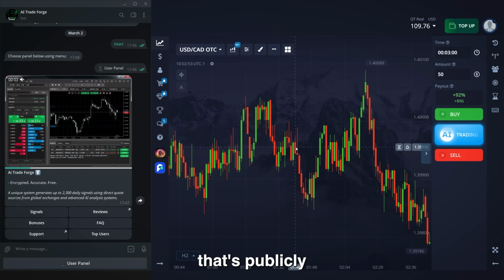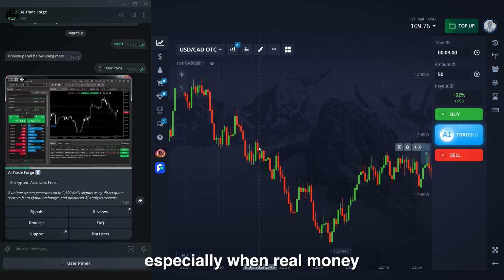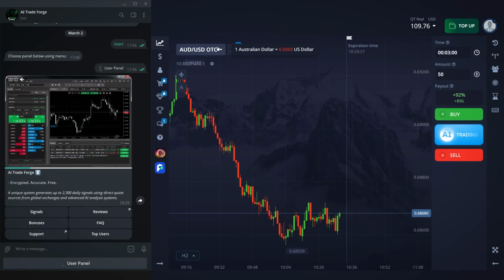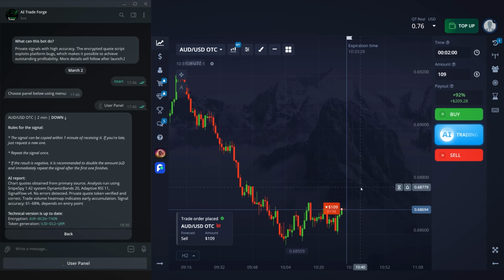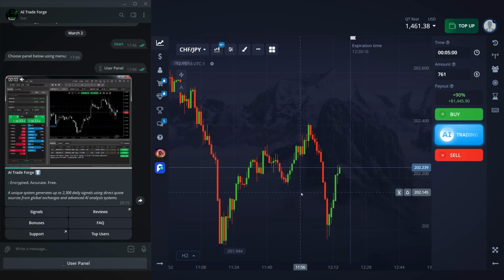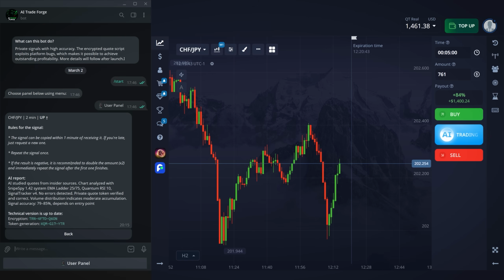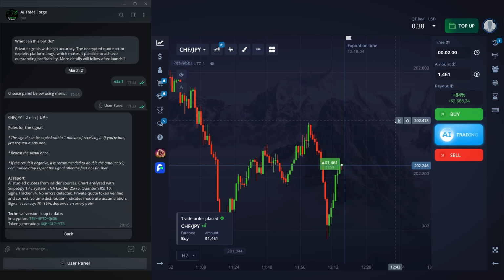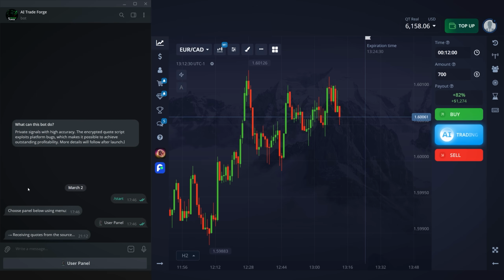Pocket Option AI Session That Made Me Realize Emotion Is the Real Enemy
Bot I used in the video

Getting access is private, write to the admin and ask questions if you want to try it. This is not an ad, I’m not connected to the bot and I just trade live. The result is good, we can talk in the comments.

In this video I show:
PocketOption
Trading Bot
AI trading

Trading is risky, read the broker’s rules before you start.